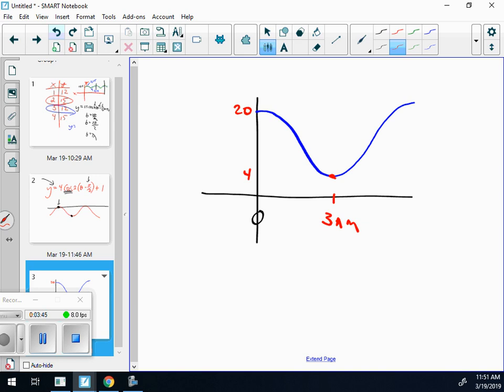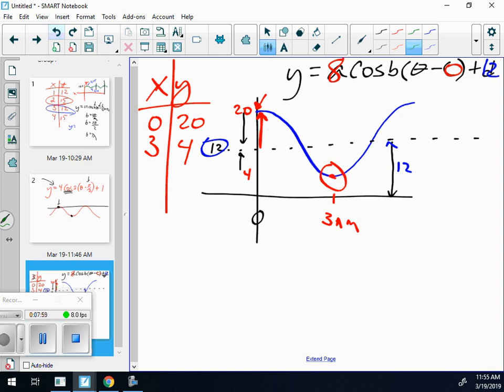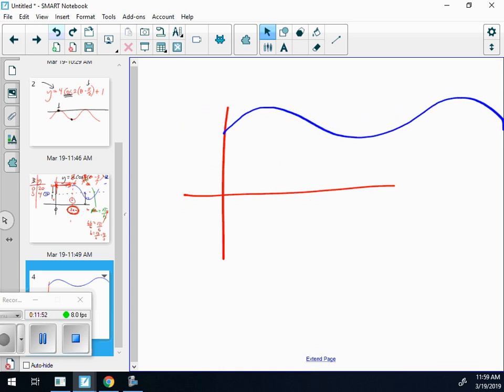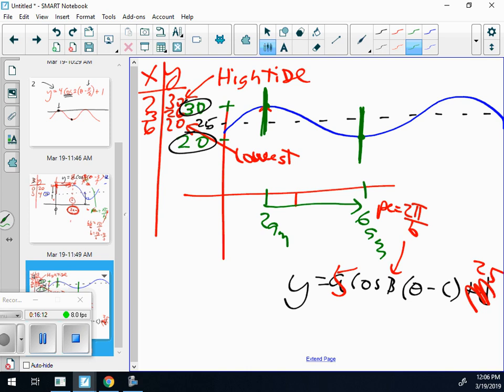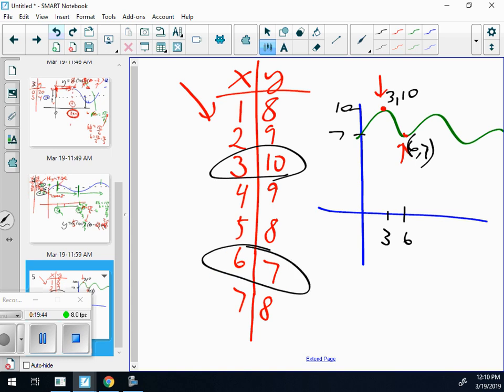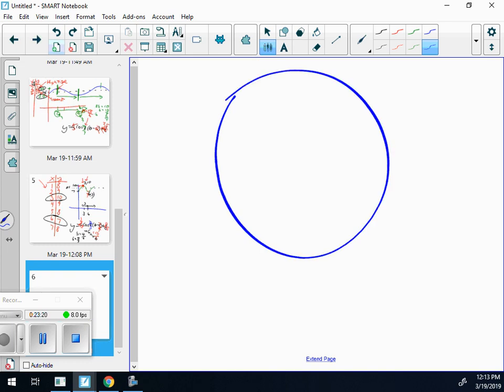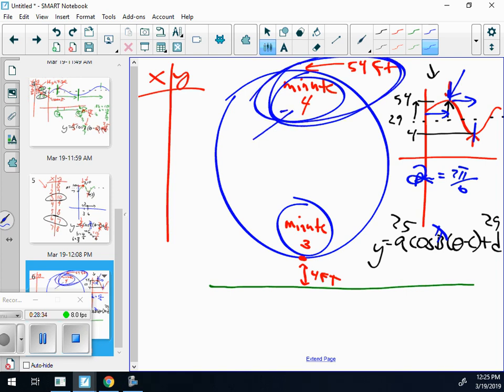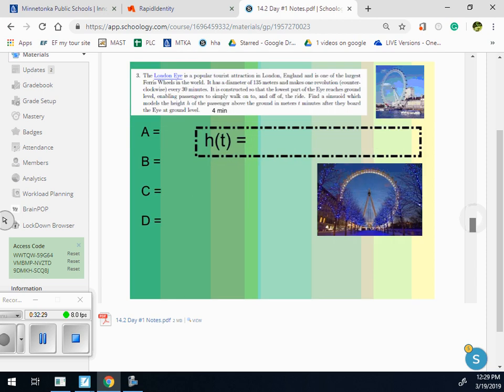March19 HPC how to write a sinusoidal equation for anything